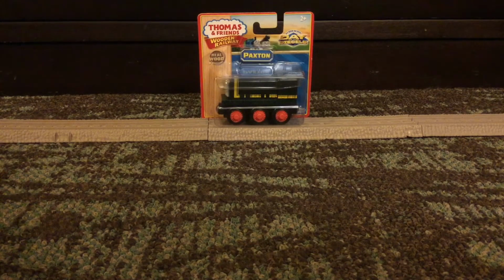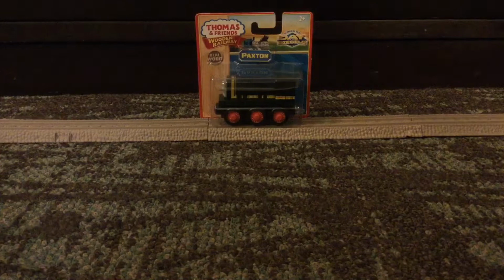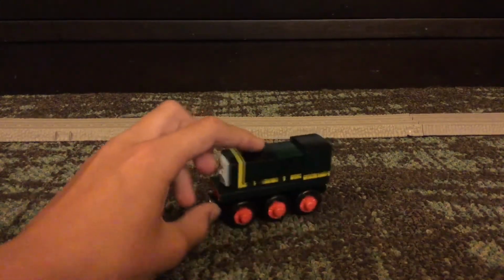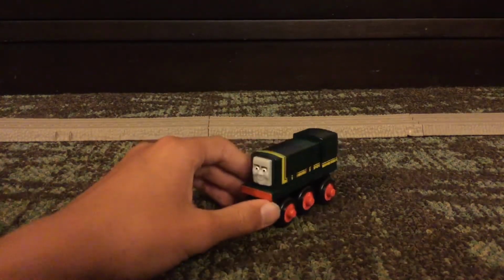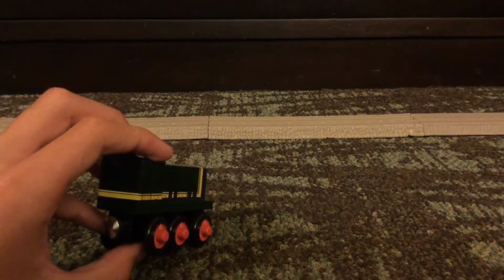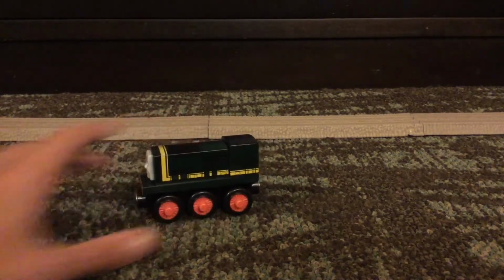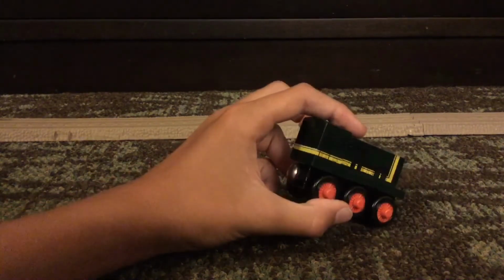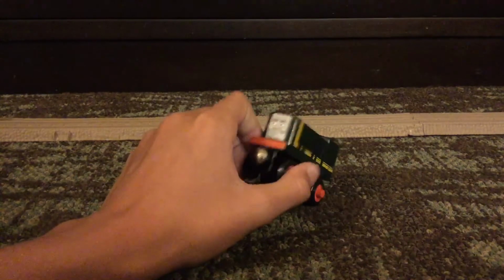Paxton Unboxing/Review (Cancelled)